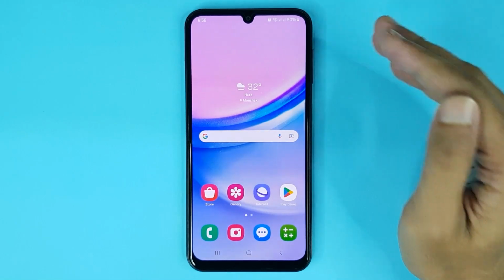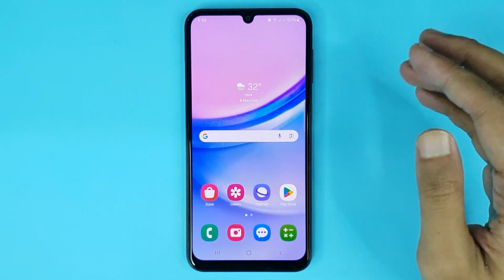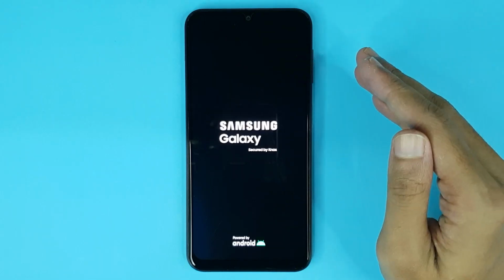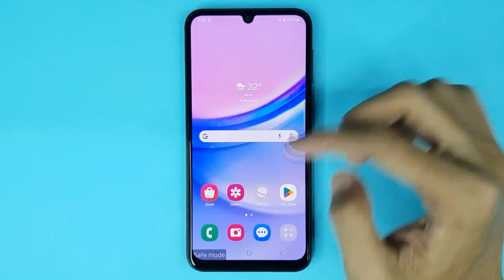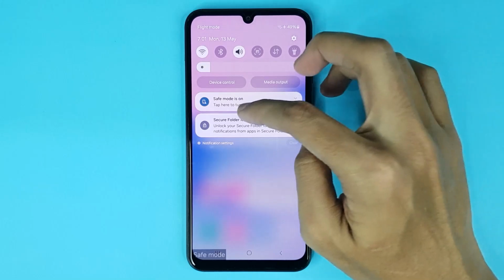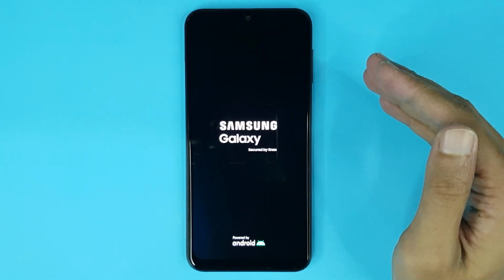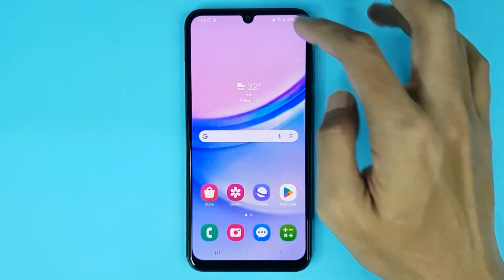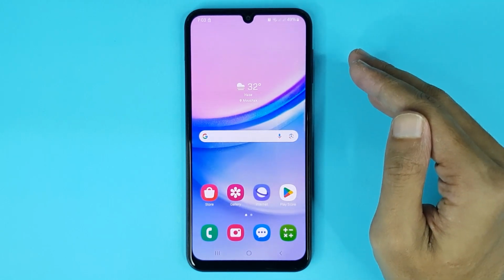How to Enable or Disable Safe Mode in Samsung A15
A quick guide to enable or disable safe mode in your Samsung Galaxy A15 phone.